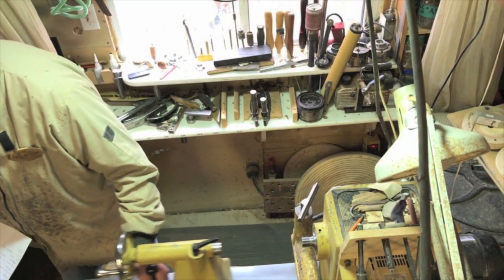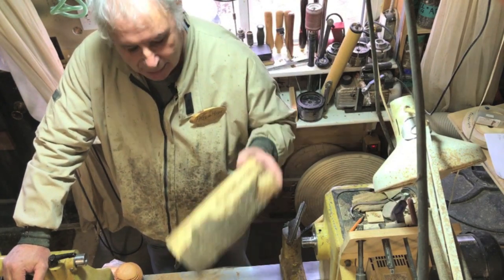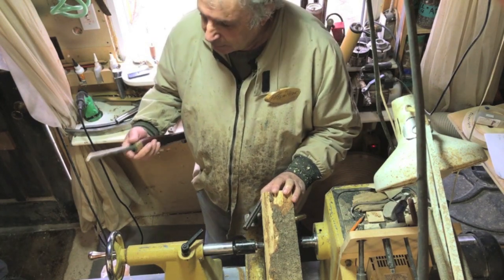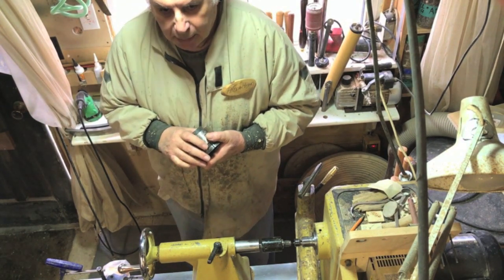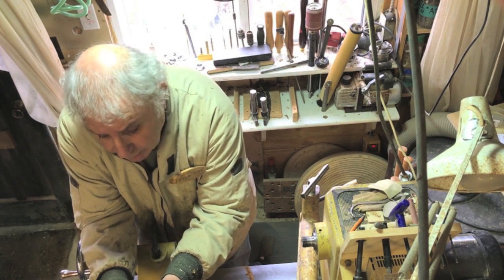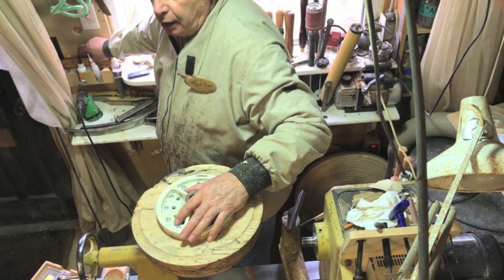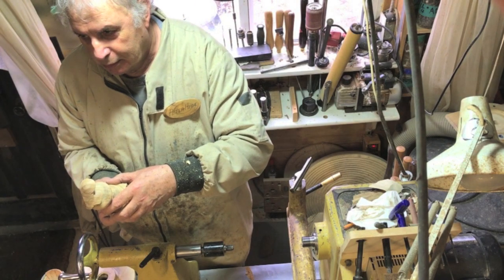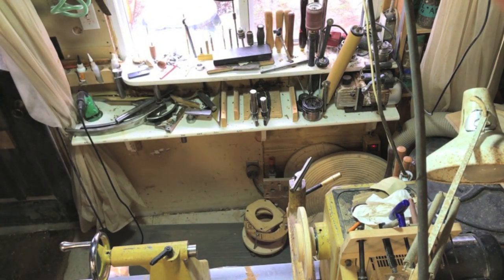NWG APRIL 2018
This demo was done in my shop at a monthly meeting of The Niagara Woodturners Group.  I show various ways of mounting wood on a lathe, some shop made items and discuss chucks etc.
Because of limited space a live feed was set up to my TV in my living room and members watched and took part in the session using intercom feature on the phone.  As usual there was good humour and camaraderie present. Enjoy!